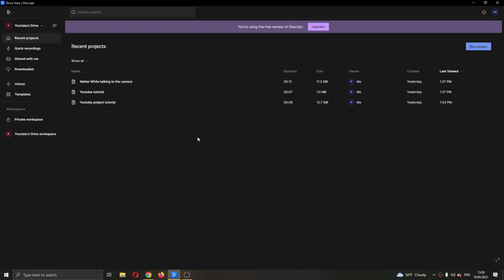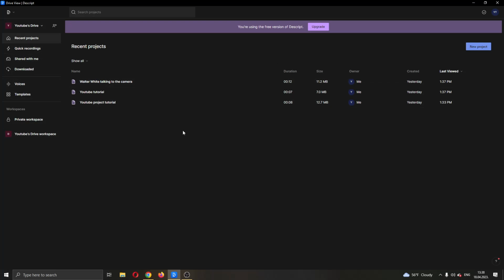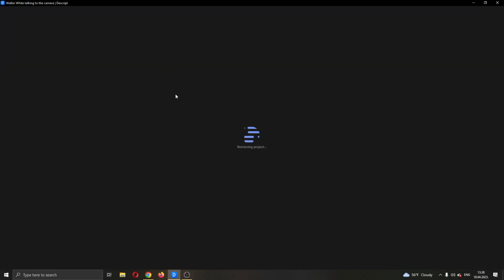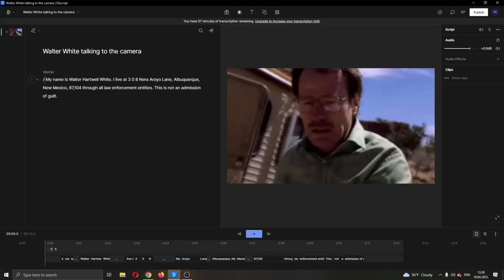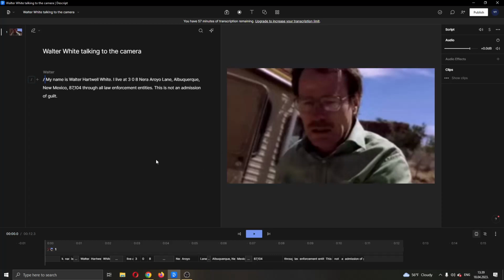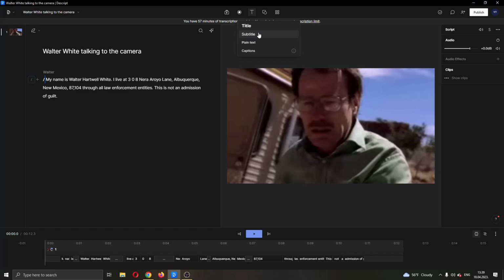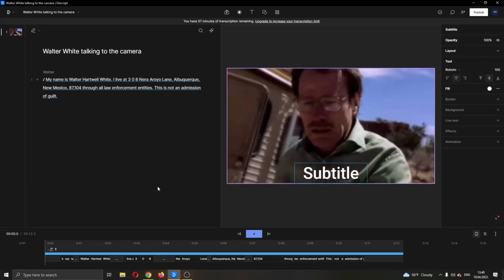How To Add Subtitles Descript Tutorial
Today we talk about add subtitles descript,descript tutorial,how to add subtitles to a video,descript subtitles,how to use descript